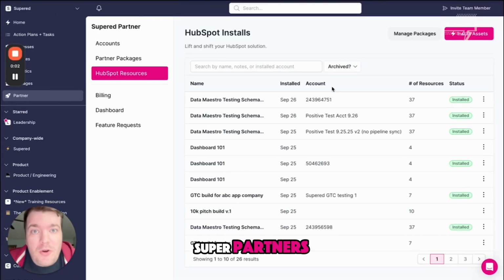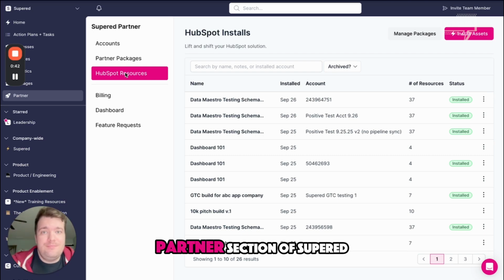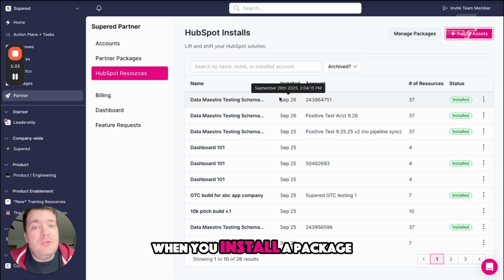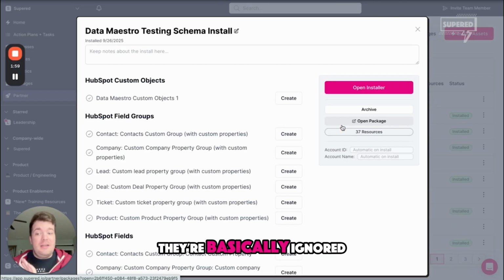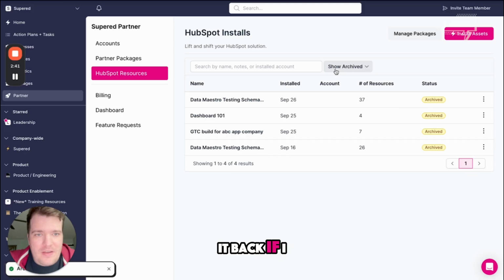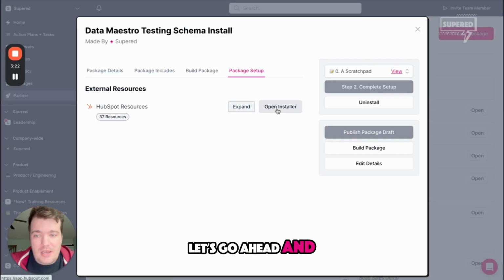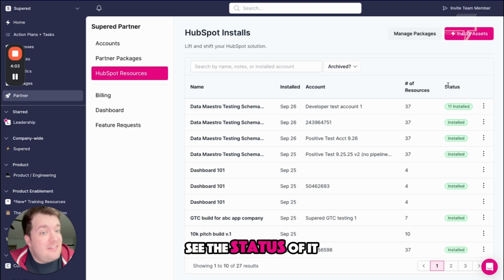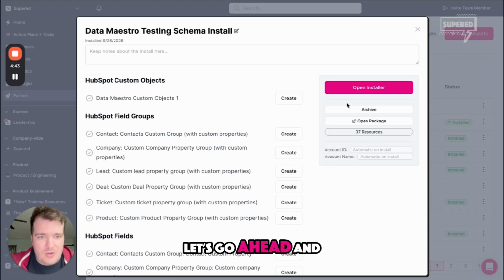HubSpot Resources Made Easier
Breaking news: Supered just destroyed the “20 steps of doom” you used to suffer through when installing HubSpot resources.

We heard the feedback (and the crying), and now things are way simpler, cleaner, and dare we say… actually enjoyable? 🤔

In this video, you’ll see:

⚡Why the old install process was basically an escape room designed by chaos goblins.
⚡The shiny new HubSpot Resources section that actually keeps track of installs like a responsible adult
⚡How to install, track, note, and even archive stuff without rage-quitting your keyboard
⚡The difference between “green checkmarks” (yay it worked!) and “oh crap, errors”
⚡Why you no longer need to mess with “client accounts” just to keep history (RIP unnecessary busy work 🪦)

Basically: fewer clicks, less confusion, more time back in your day.

⏱️ Chapters:
0:00 – Intro: HubSpot Resources but Make It Supered-Duper
0:19 – Why the Old Flow Was Mid at Best
0:54 – The New HubSpot Resources Section (aka Sanity Mode)
1:37 – No More Client Accounts, Hallelujah
2:14 – Installing Packages the New Way
2:38 – Adding Notes Like Your Future Self Matters
3:05 – Consolidated Views = No More Tab Hell
3:42 – Installing & Tracking Progress
4:27 – Status, Errors, and Search Tricks
4:39 – Reinstalls Made Easy (Fresh Copies FTW)